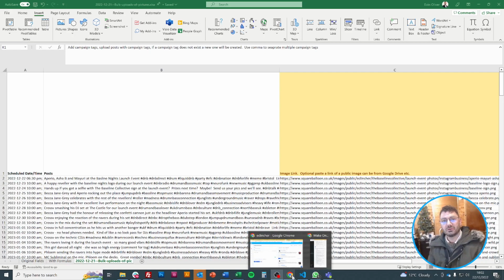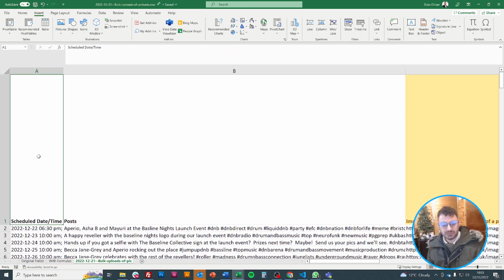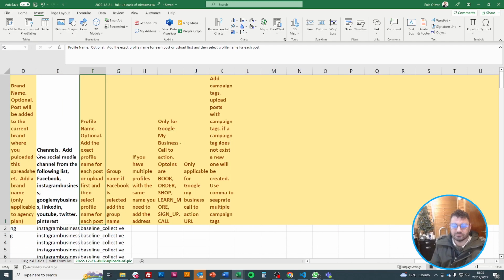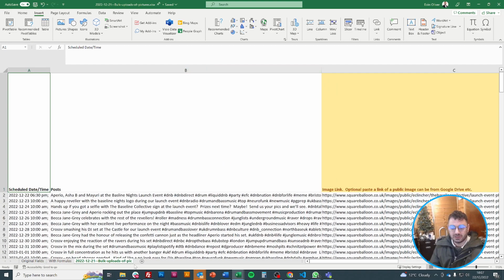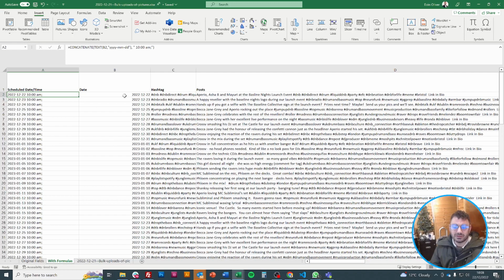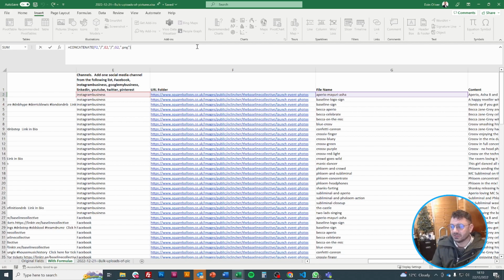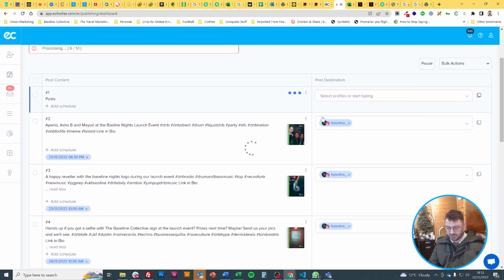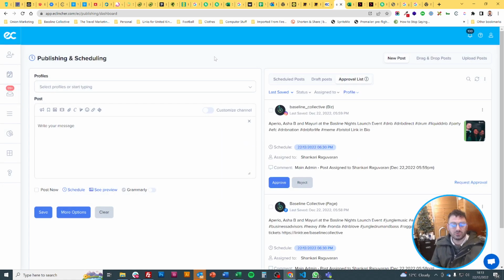How to bulk upload to Eclincher and some tips and tricks when doing so. Plus access to my CSV File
Don't forget to save it as a CSV file when you finish not XLSX or Google Sheet.

In today's lesson I teach you how to do bulk uploads in Eclincher.  I show you where to find the bulk uploads feature, how to format your spreadsheet (linked above), what the different options mean, and any pitfalls I have found when undertaking this work.

I also show you how to set up approvals when using this process as that's quite important for our company, so it could be for your company too.

Finally, I show you some of the tips and tricks I created within my spreadsheet that I saw as either time saving or quality improving.